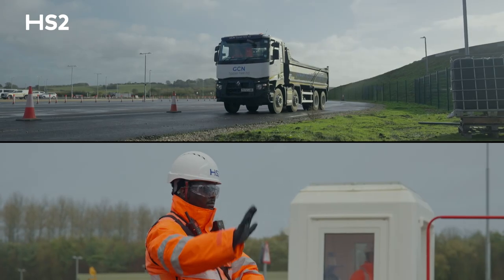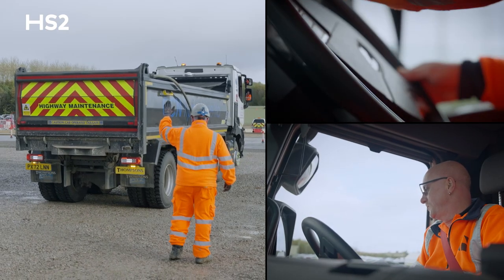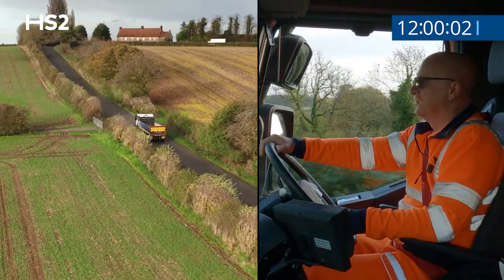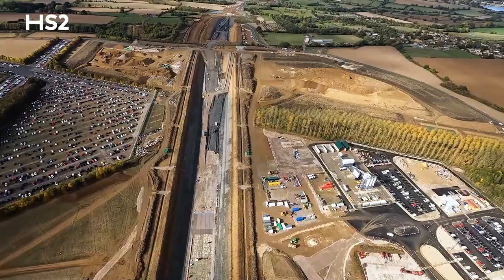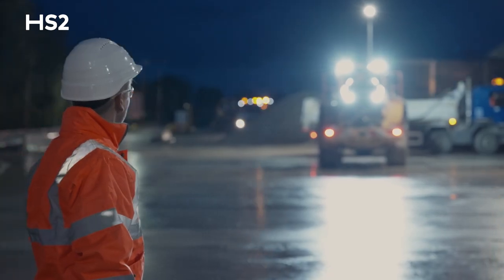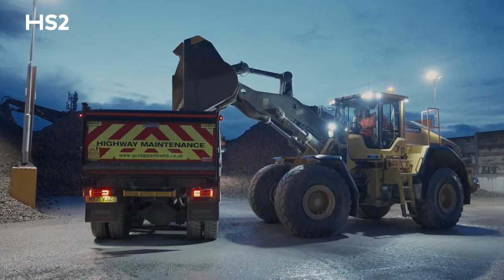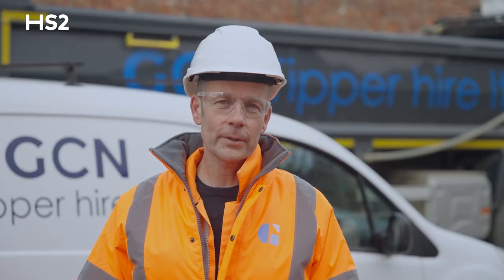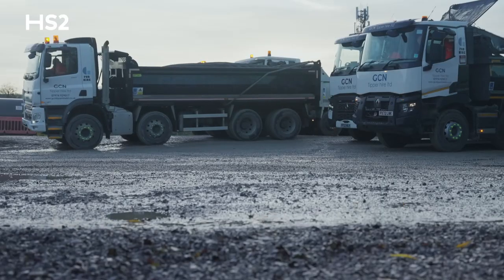Supply Chain Stories: HS2 and GCN Tipper Hire Ltd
Northamptonshire-based GCN Tipper Hire Ltd are a HS2 supply chain success story. As an aggregate haulier, they collect materials required to build HS2 from railheads across the region. They then carry this aggregate on its last mile delivery to Eiffage, Kier, Ferrovial Construction and BAM Nuttall (EKFB) construction sites on HS2, as part of their contract with Rail Stone Solutions.

Starting with only two lorries in November 2021, work on HS2 has enabled them to rapidly expand their workforce (from two people to 10) and acquire a further six, state-of-the-art vehicles – all in just a year.

Paul Heard, Gary Niblett and Paul Hunter from the company take us on a ‘day in the life’ journey, showcasing how they are helping deliver Britain’s new zero carbon, high-speed railway.